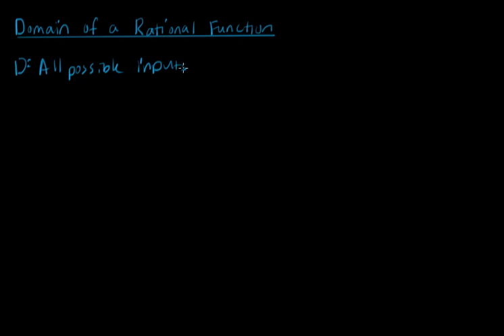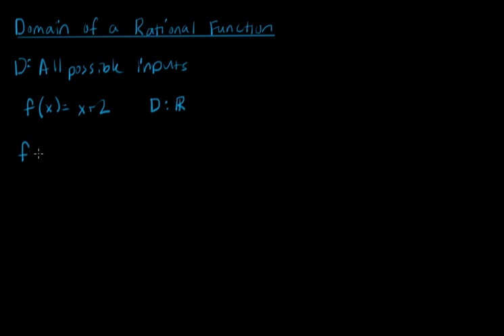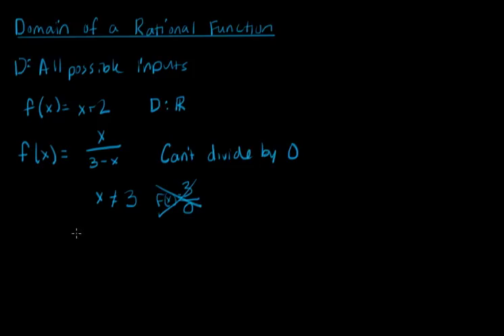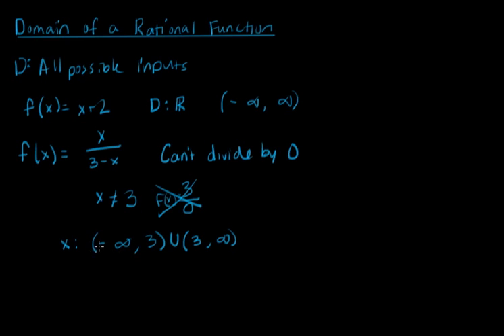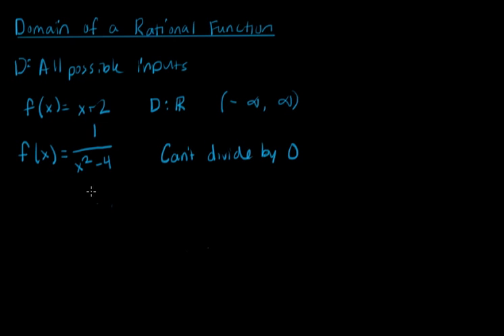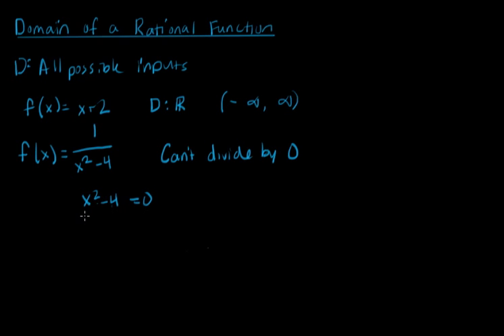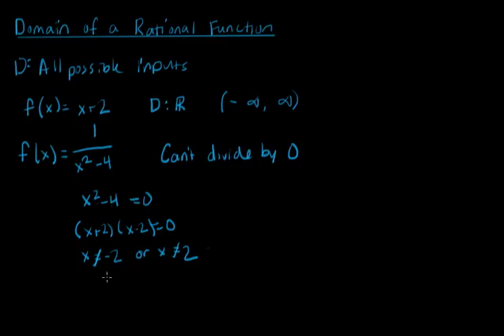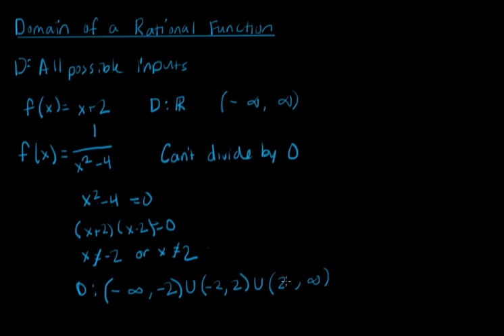Domain of a Rational Function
This is a louder version of the original video on this topic.